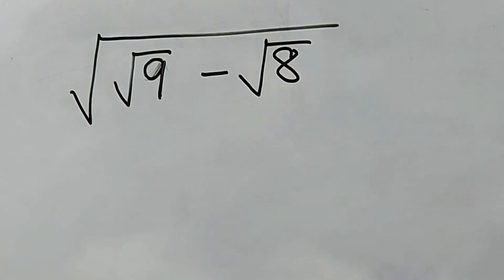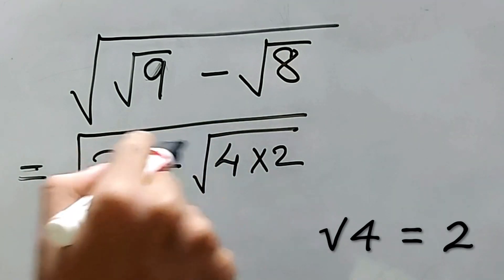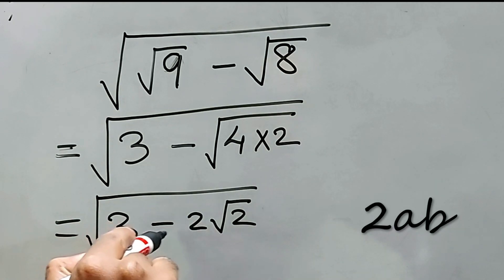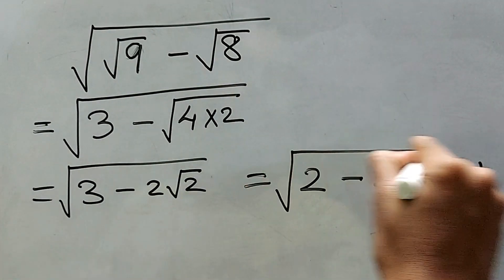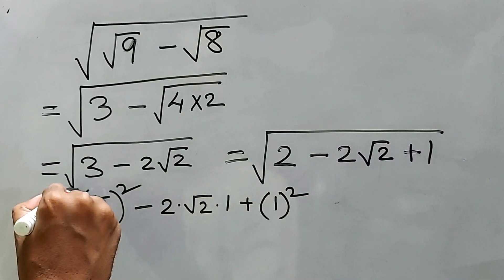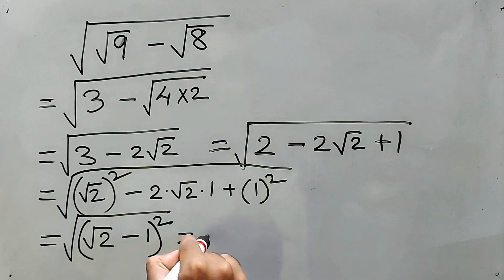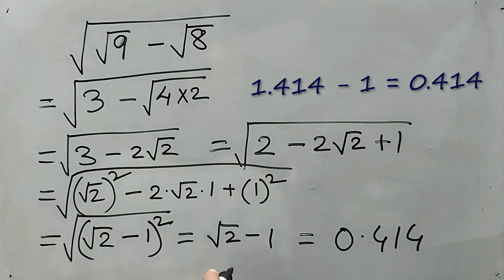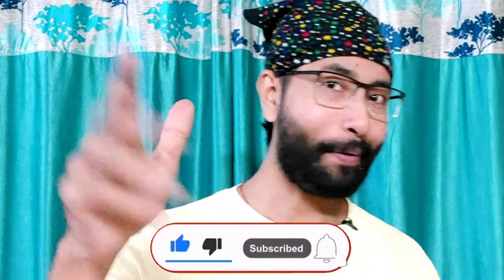√9 √8=? olympiad series | Arindam | Brain Development